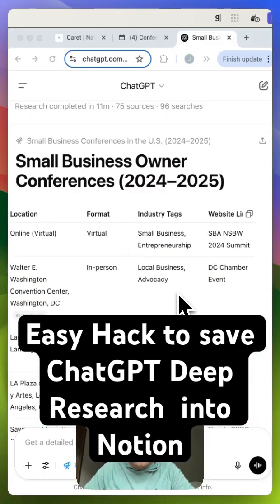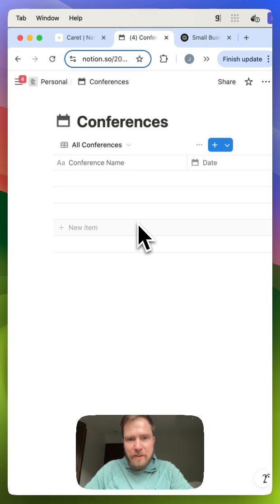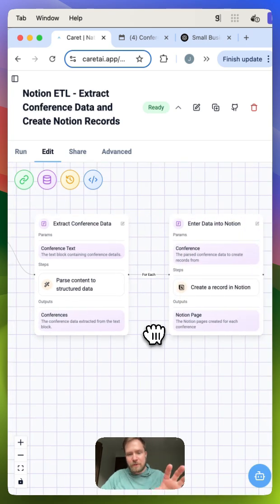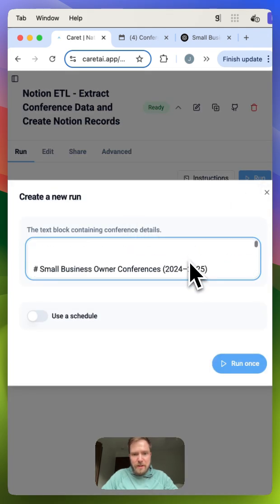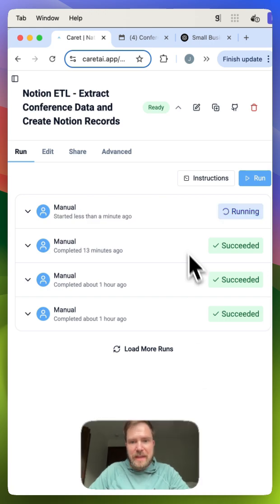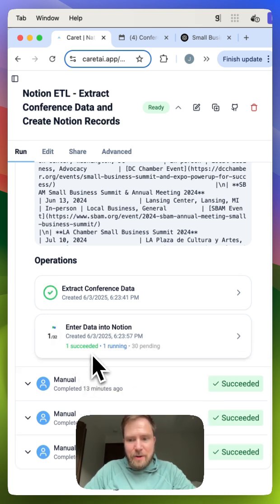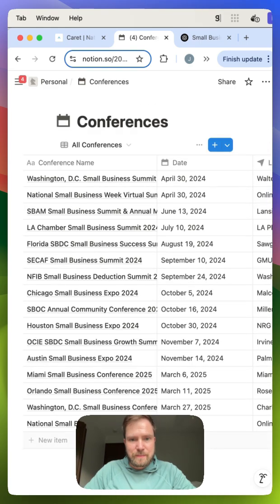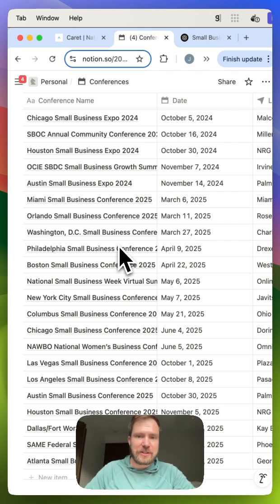Save ChatGPT Deep Research into Notion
Easily save anything into Notion with Caret AI